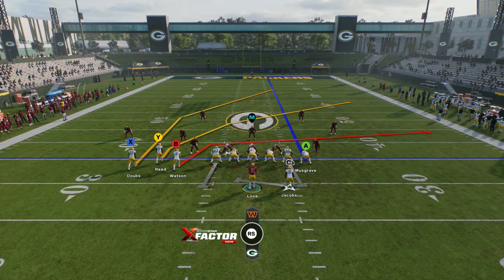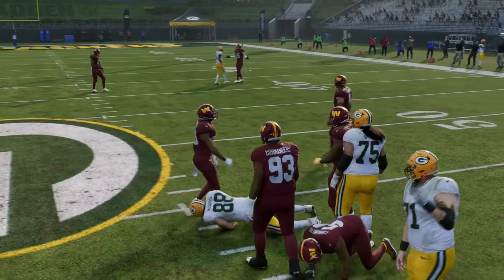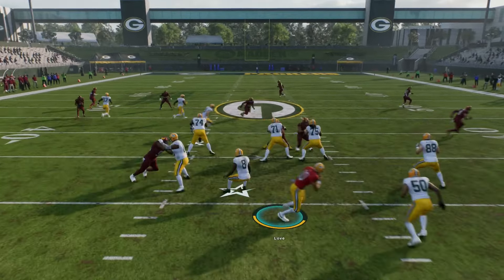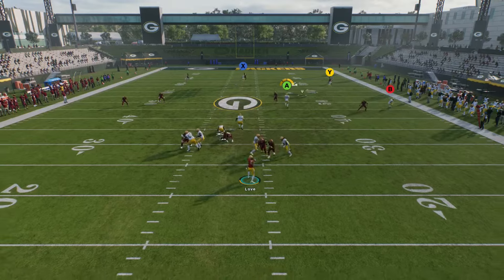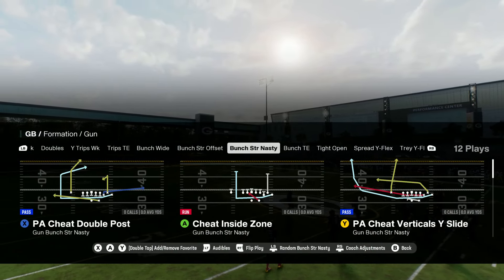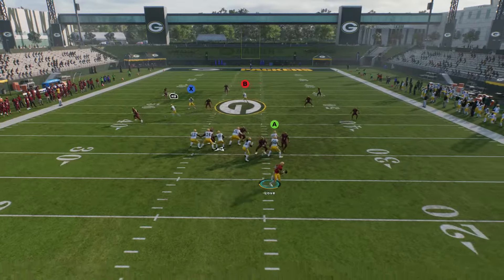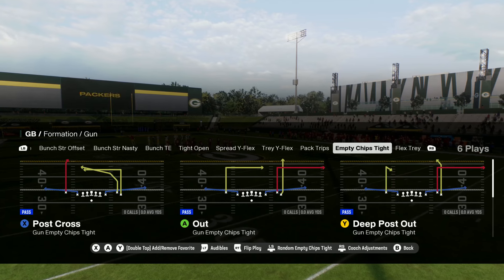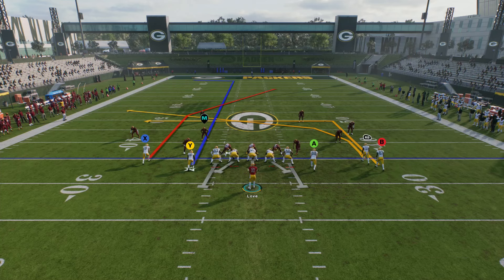Delayed Fade Routes Are Back In Madden 25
Delayed fade routes were once the Meta in Madden and were then taken out of the game. In today's tip we are showing you how you can use delayed fades in Madden 25!